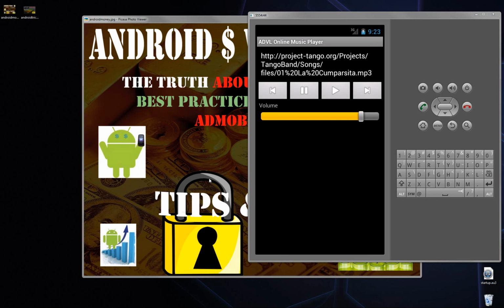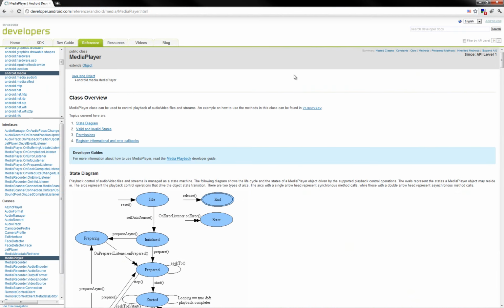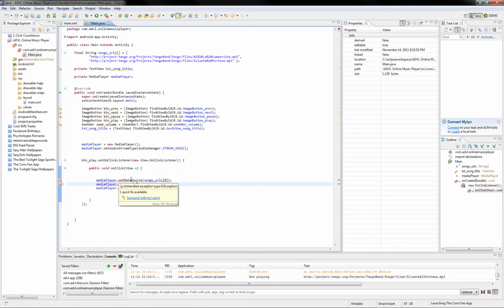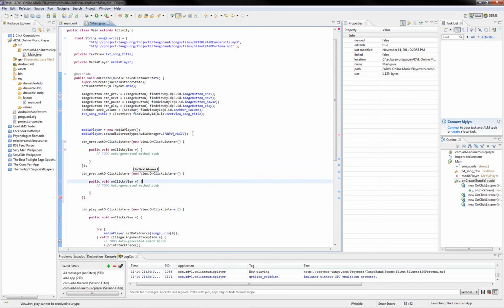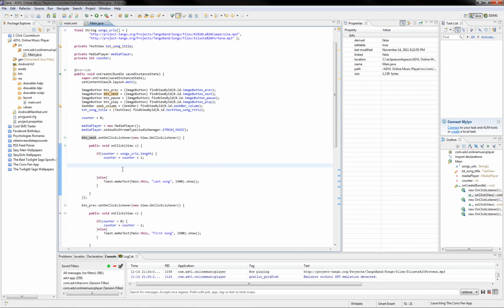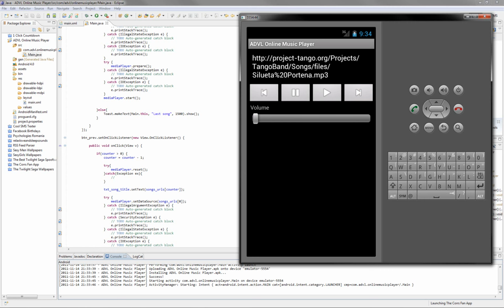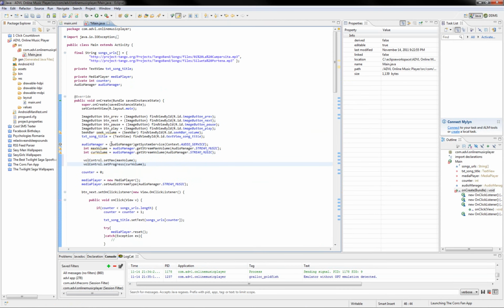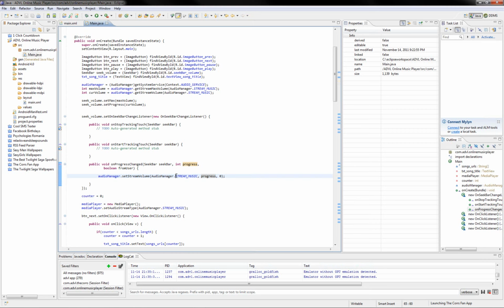Android Tutorial - Play Online Music Mp3 / Stream Music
For Downloads, Projects & Ready Apps check our website on

Android Developer Tutorial on how to make an app that plays an online mp3 and a simple music player with volume controls.

We have a ready made project, android 4.2 of Online Music Player. The source & other goodies and the cost is a beer for us for saving you good hours of research.